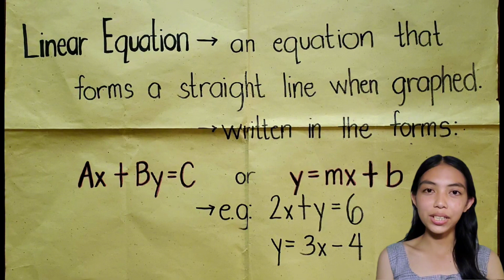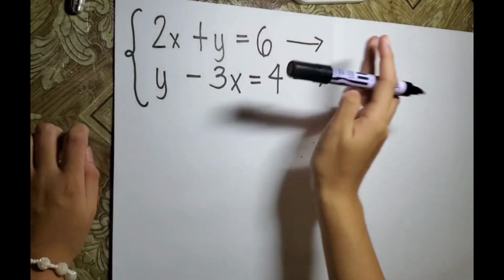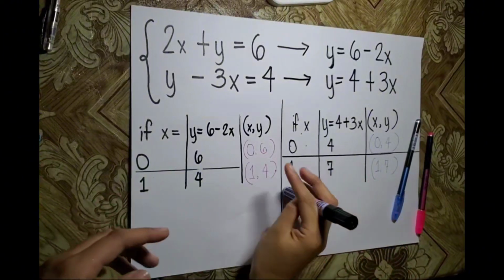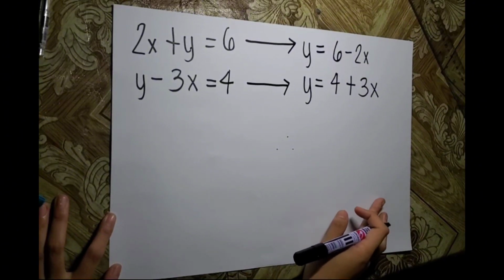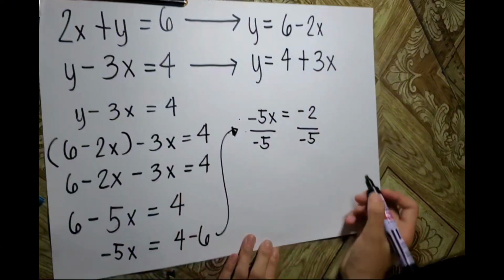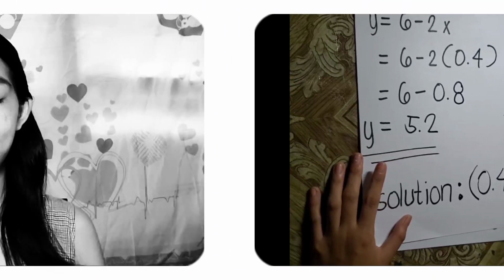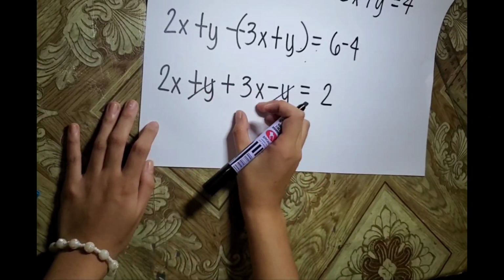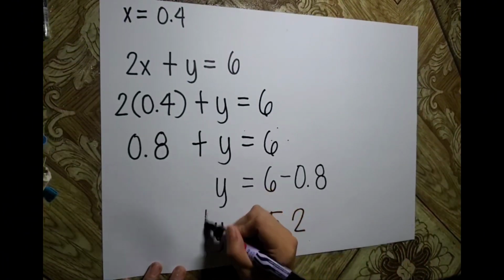ALATAN–MATH_102|System of Linear Equations in Two Variables